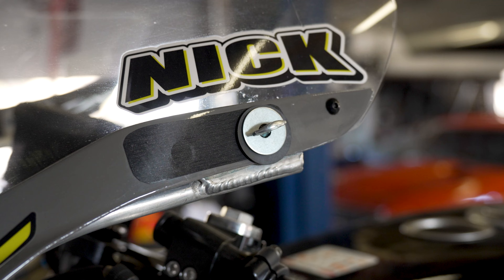The Next BIG thing in MotoGP | Crew Chief Nick | Pro Tip Series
Crew Chief Nick is back! We check with Nick to see how those custom "adjustable winglets" are going and he gives a look at future tech! A first look exclusive into what just might make him the next big thing in the GP paddock!